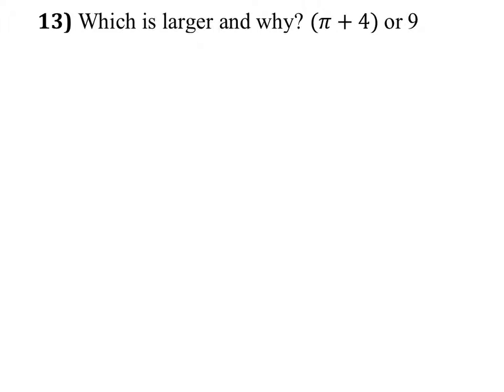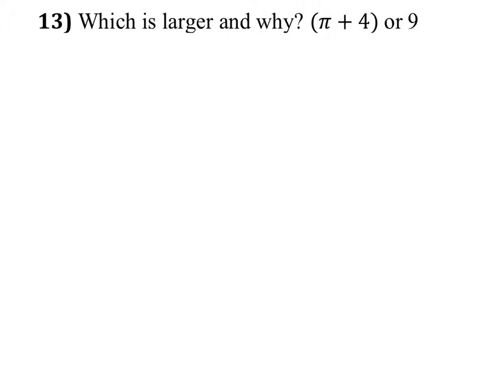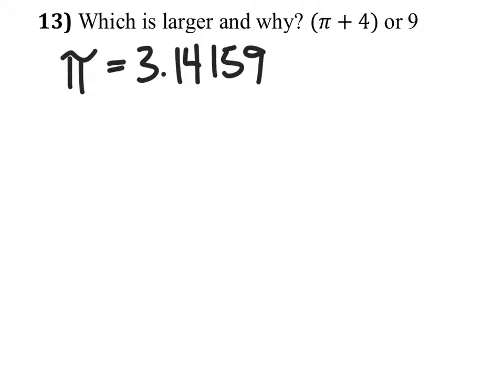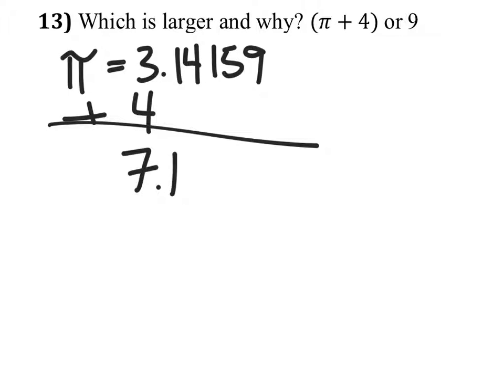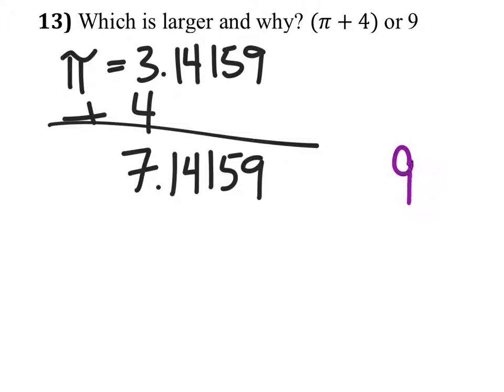Which Number is Larger? Comparing Rational and Irrational Numbers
The Problem:
Which is larger and why? (𝜋 + 4) or 9